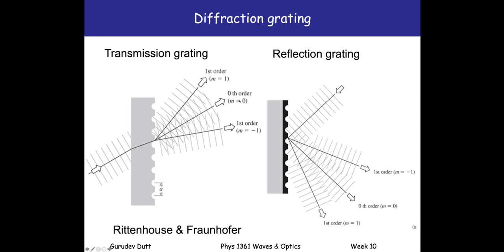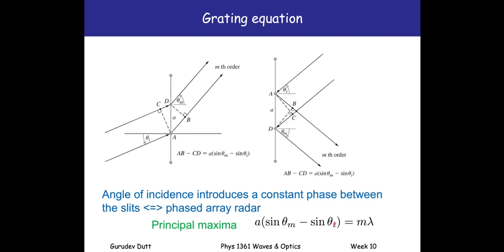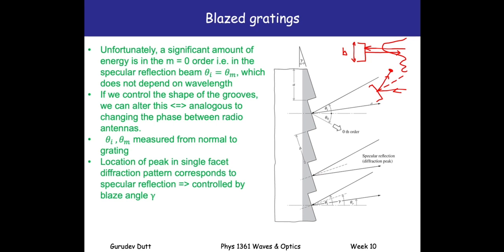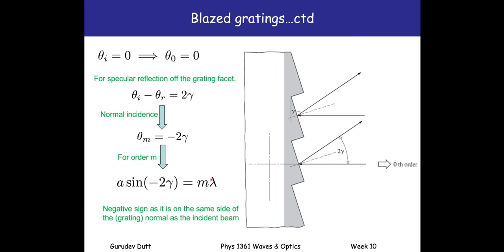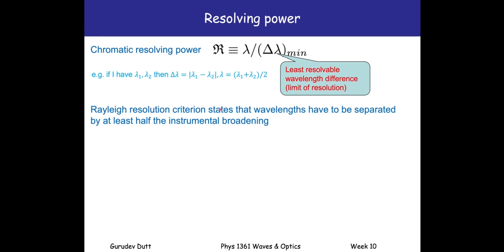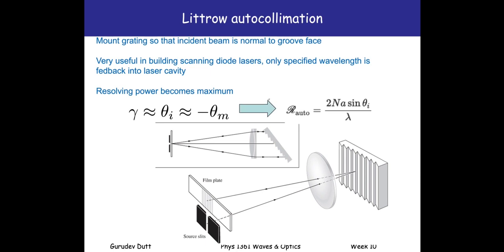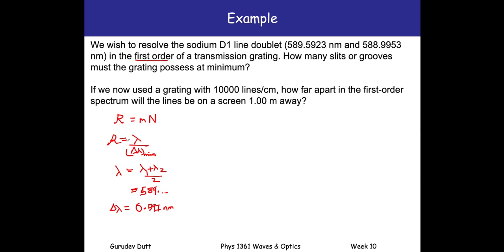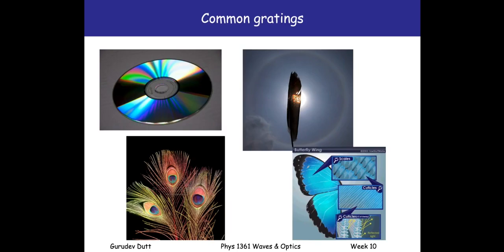1361 F23 Lecture 25B: Diffraction Grating Spectroscopy